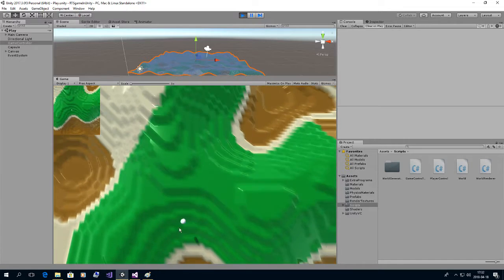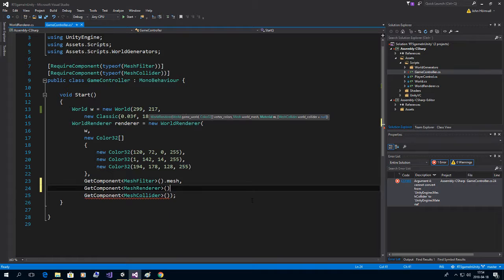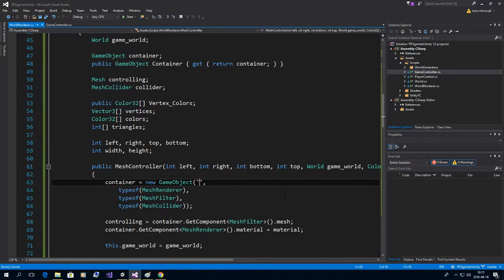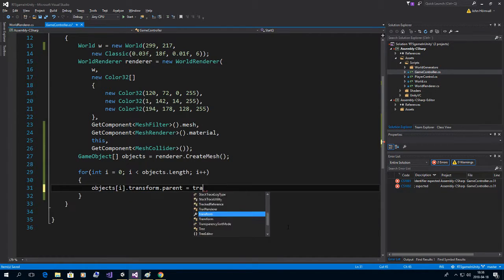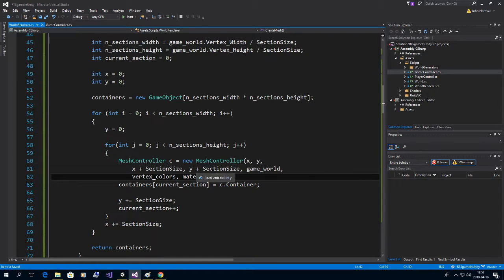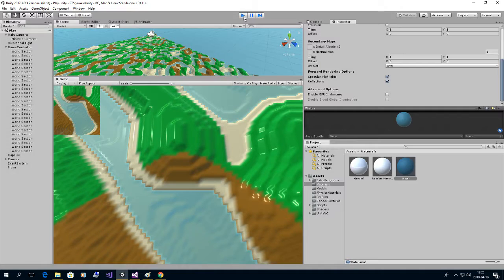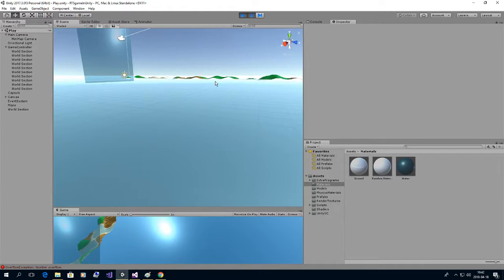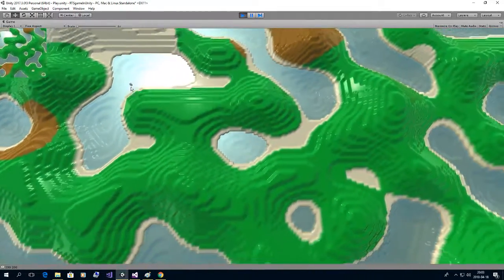Making a game in unity #3